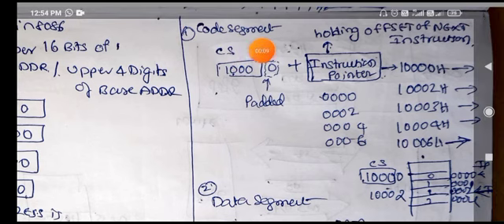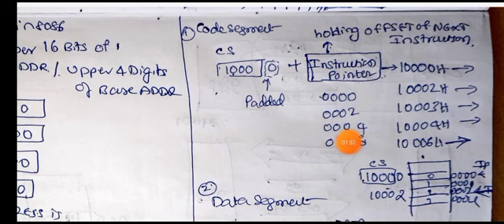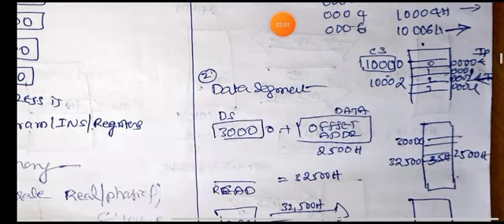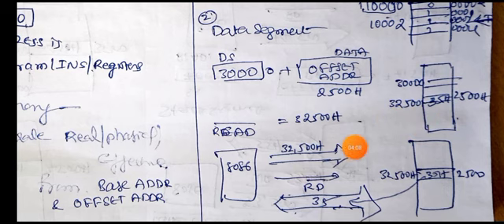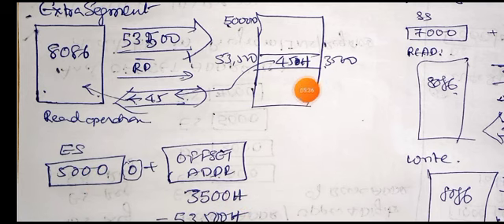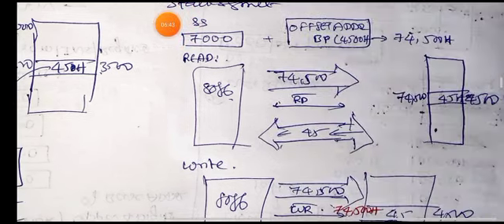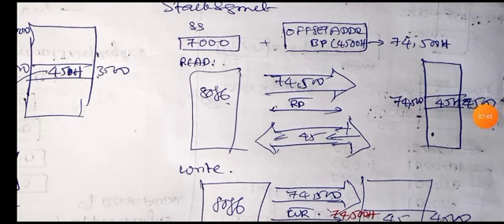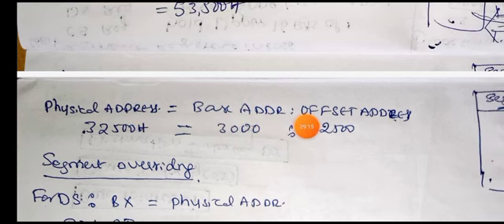7MemorySegmentation/organisation/Physical Address GenerationPART2